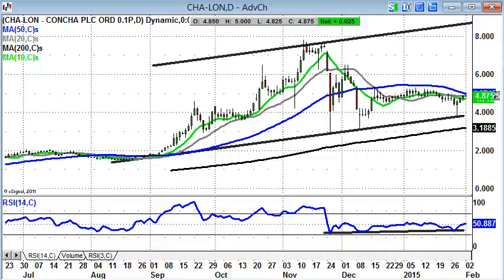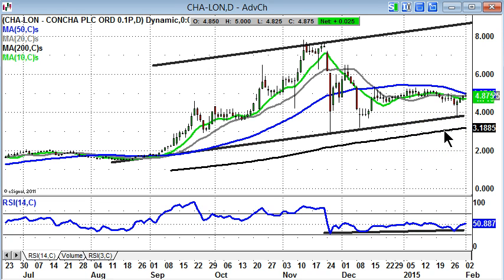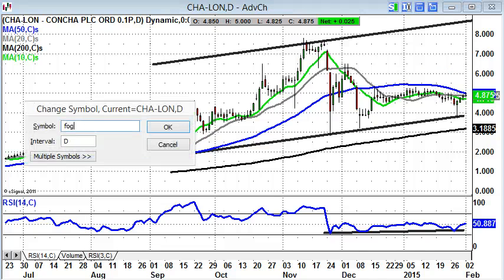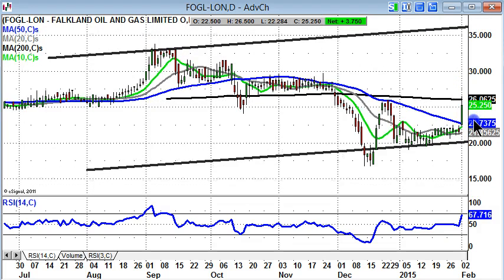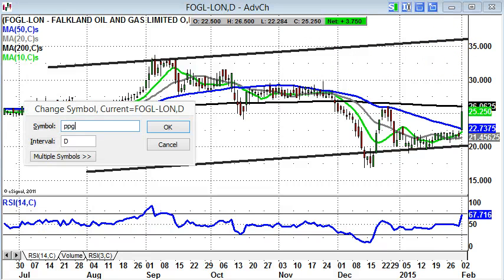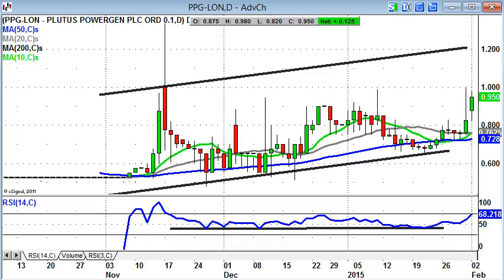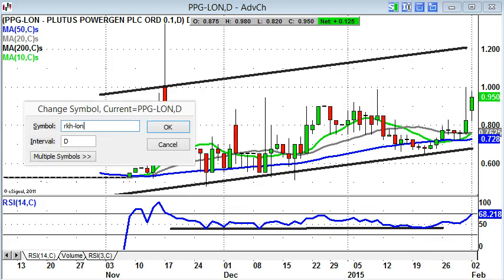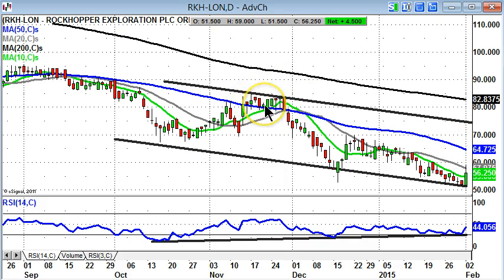Bulletin Board Heroes: Concha, Falkland, Plutus, Rockhopper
Zak Mir, Master Investor, takes a charting look at the trending stocks of the moment.
See Zak charting at the Master Investor Conferencei in London on April 25